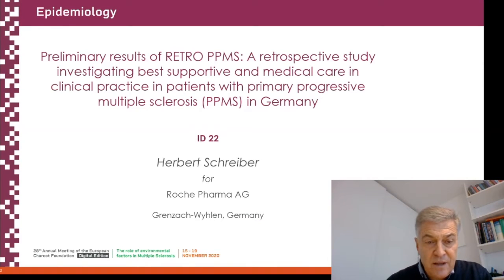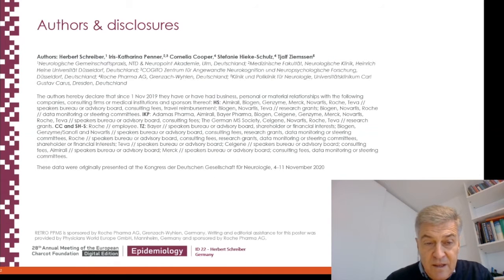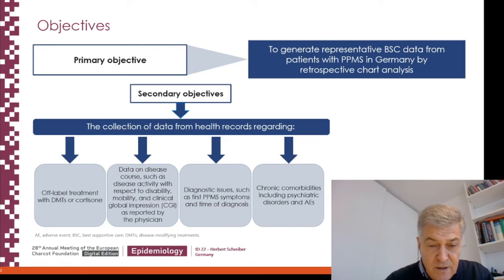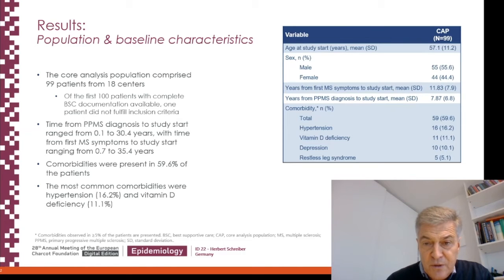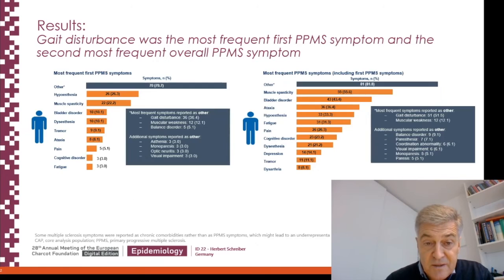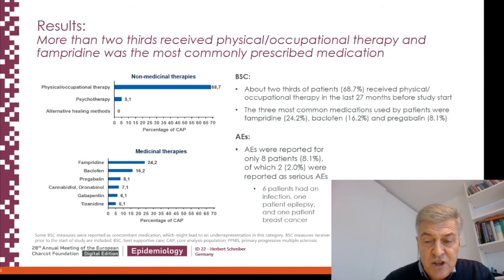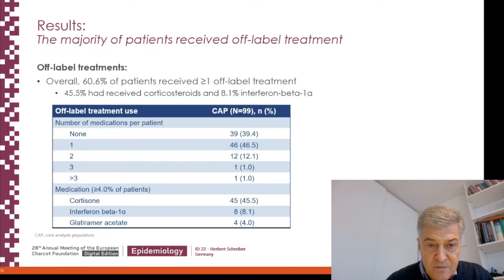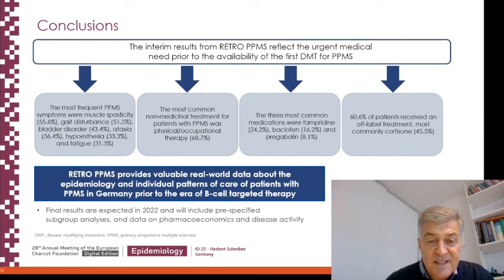AM2020-Schreiber-ID22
Preliminary results of RETRO PPMS: A retrospective study investigating best supportive and medical care in clinical practice in patients with primary progressive multiple sclerosis (PPMS) in Germany